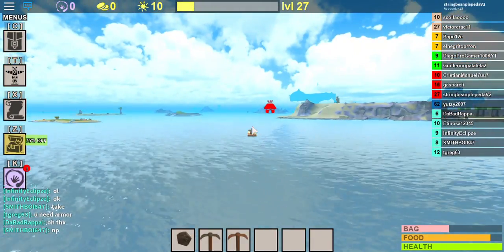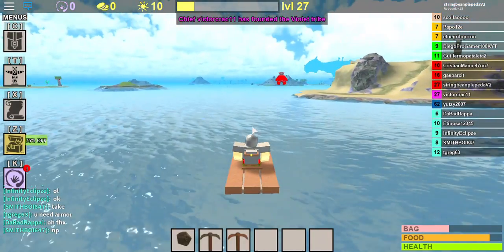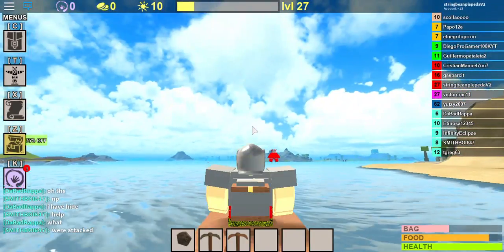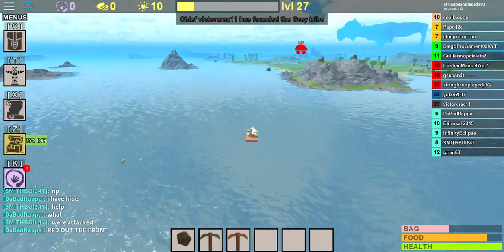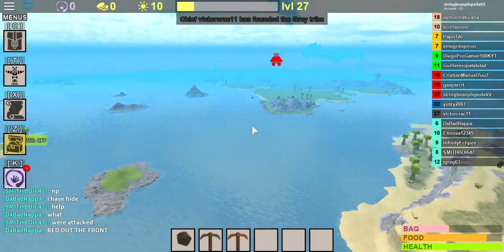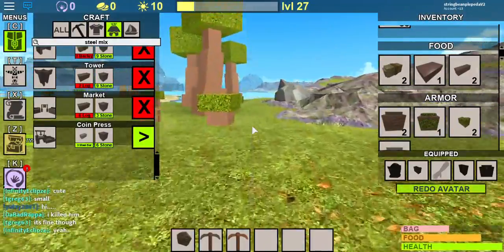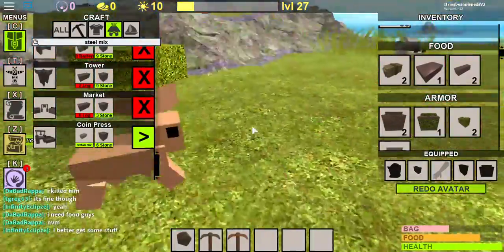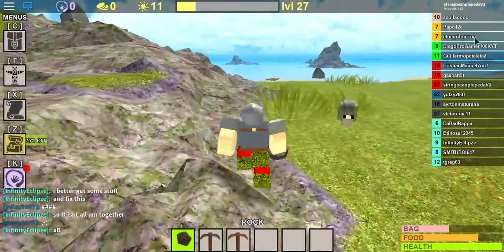How the market and coin press works